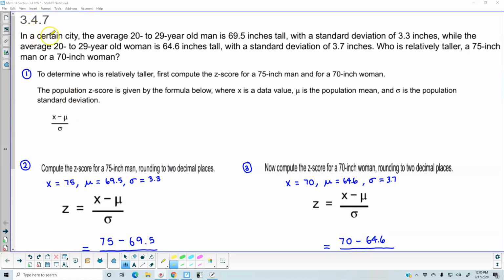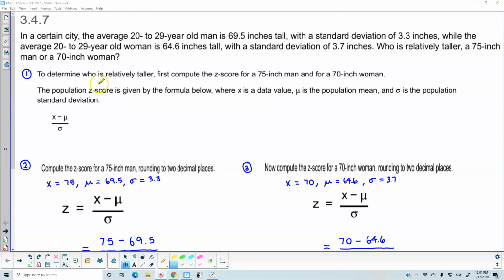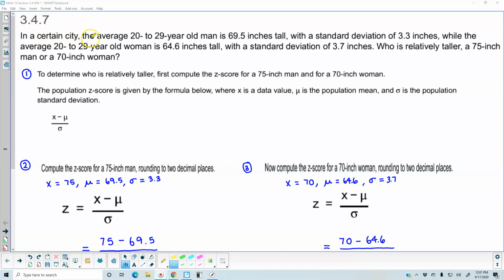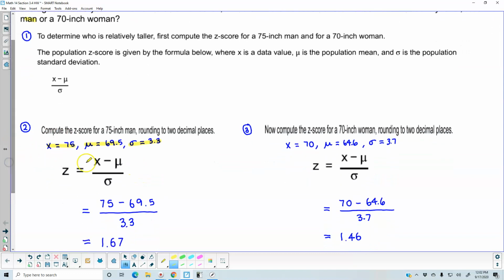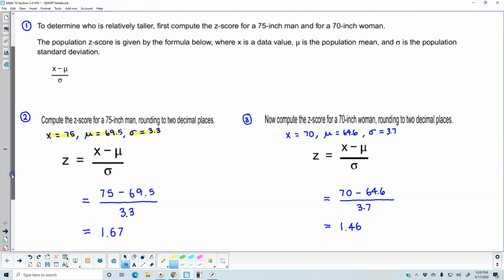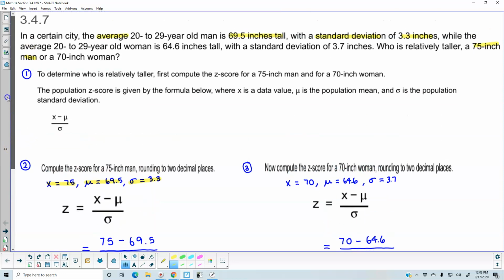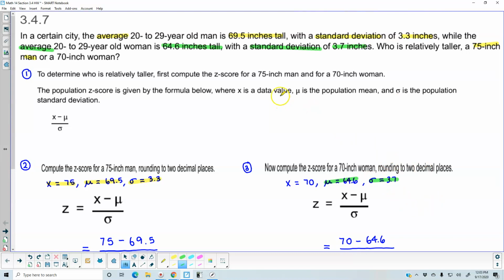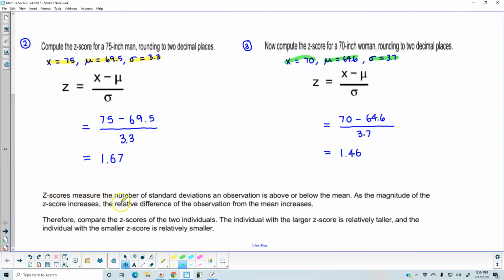Math 14 3.4 Objective 1: Find the corresponding​ z-scores